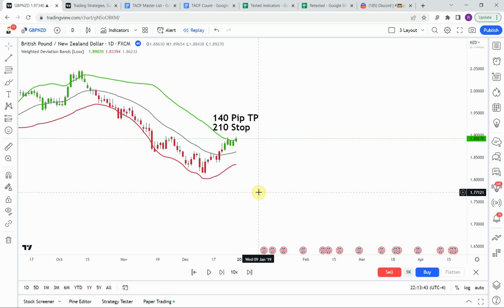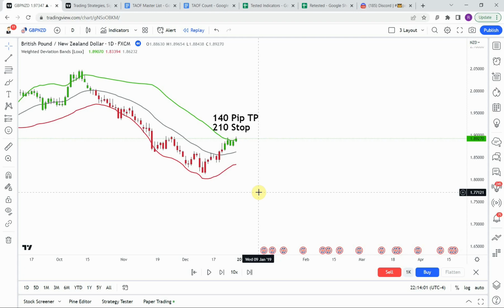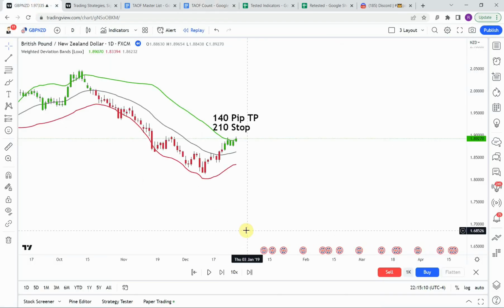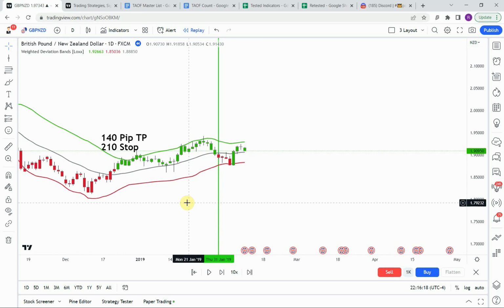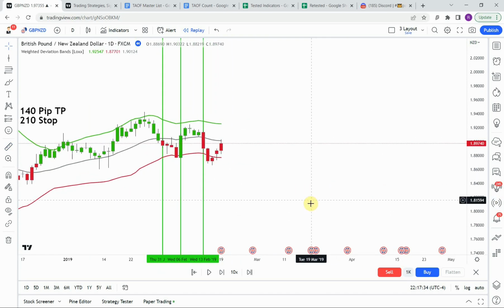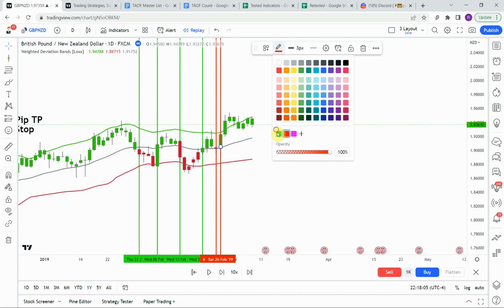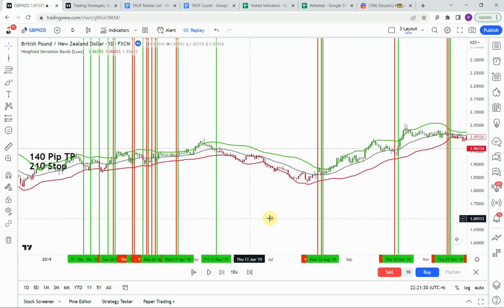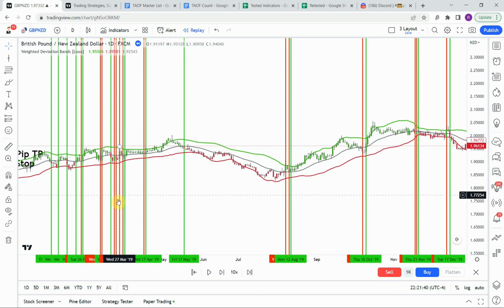How to Use Trading Indicators | Weighted Deviation Bands Indicator Testing